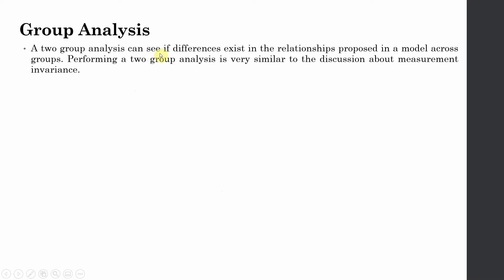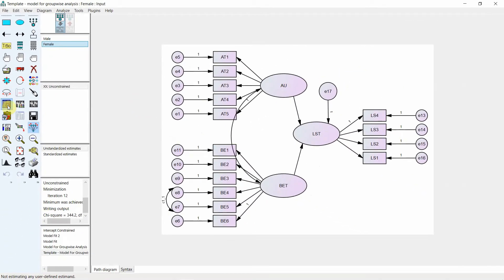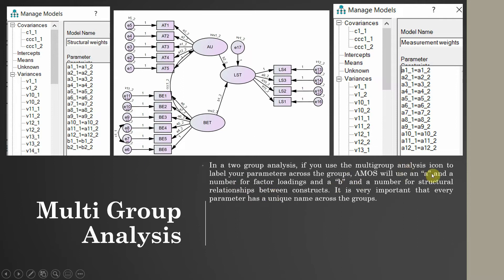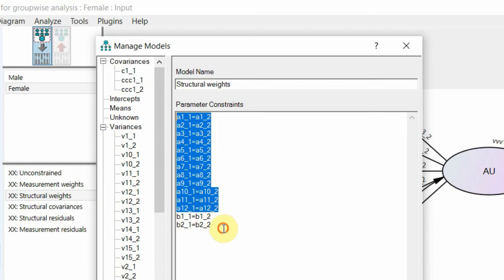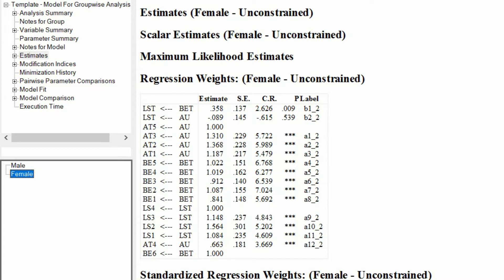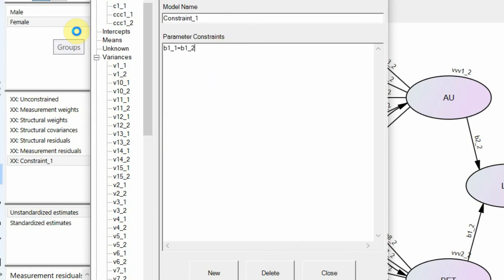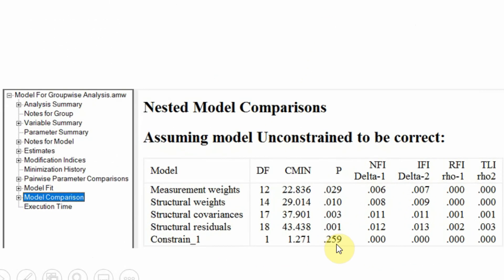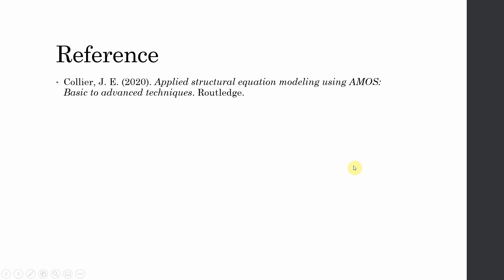36. SPSS AMOS - Constraint Multi-Group Analysis: Assess if Relationships are Significantly Different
Learn to assess if the relationships are significantly different between groups through constraint multi-group analysis.